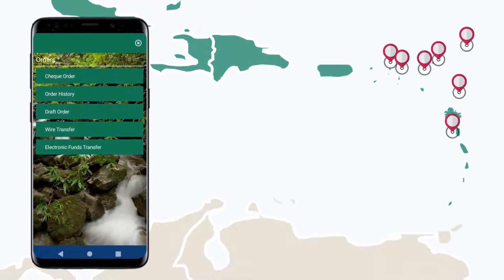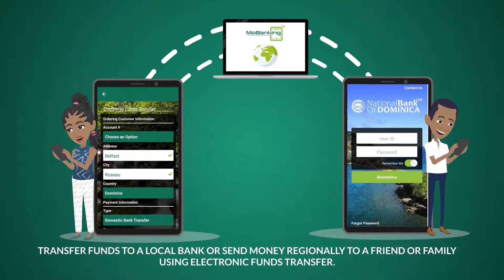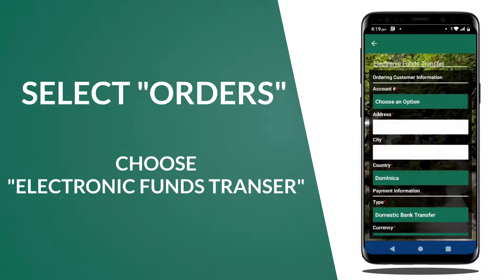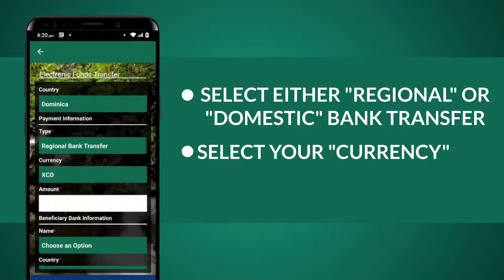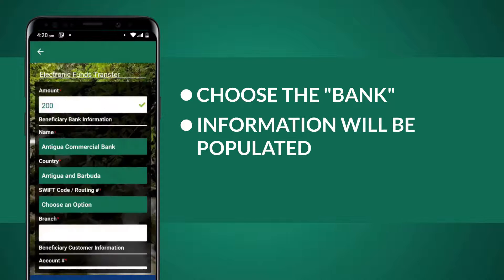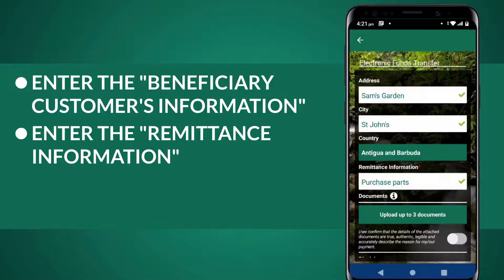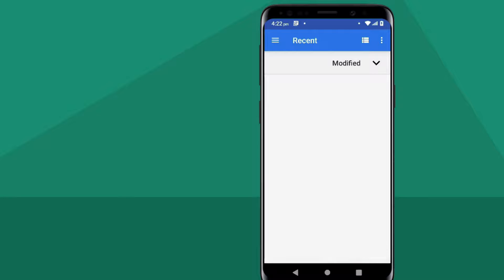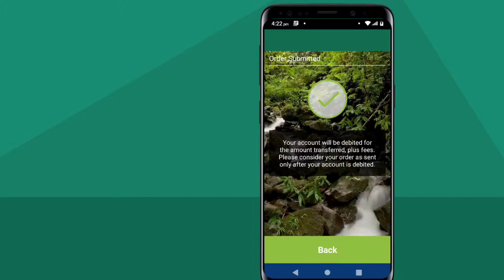How to send Electronic Funds Transfer Using MoBanking (Mobile Version)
Do you want a fast way to send money to a local or regional Bank?
In this how-to video, learn how to transfer funds to a local or regional Bank using NBD's MoBanking (Mobile Version).